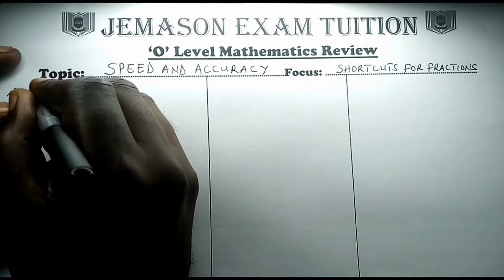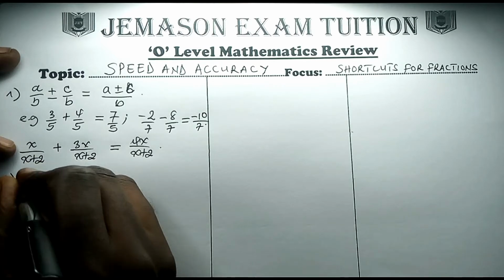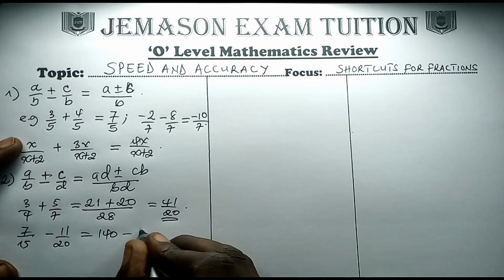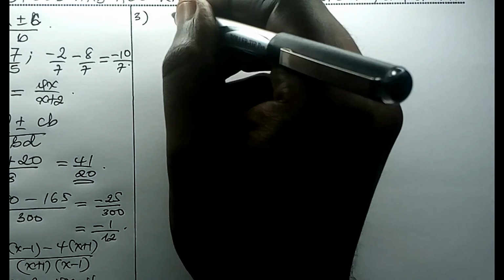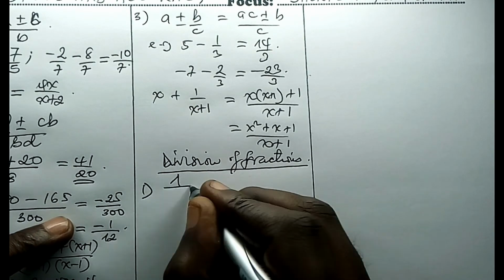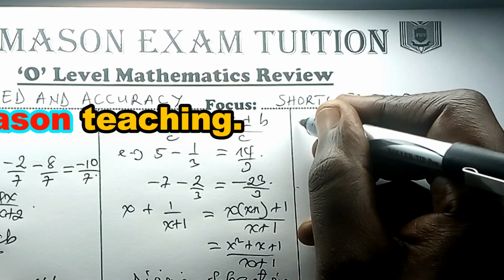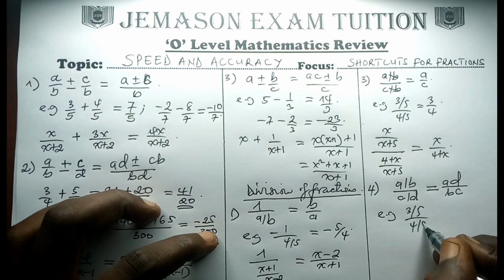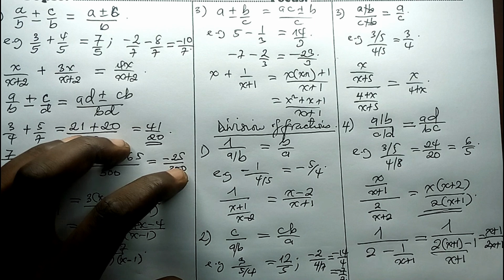Speed and accuracy in Mathematics Part 1. Shortcuts for Fractions.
We focus on how to improve speed and accuracy while solving Mathematical problems involving fractions.